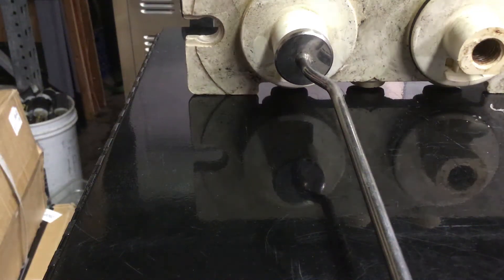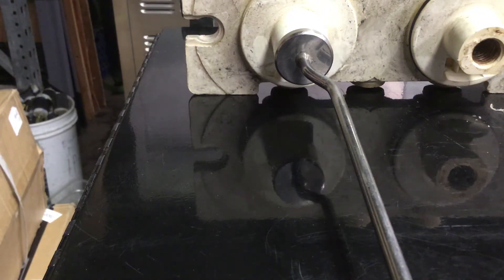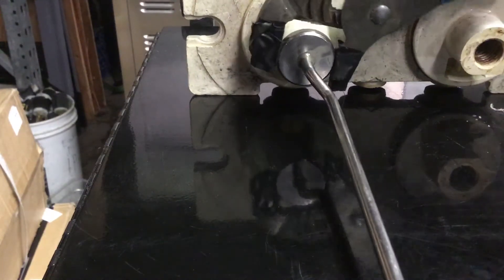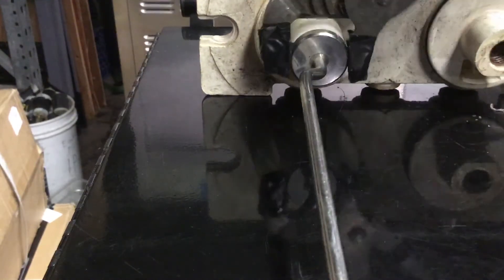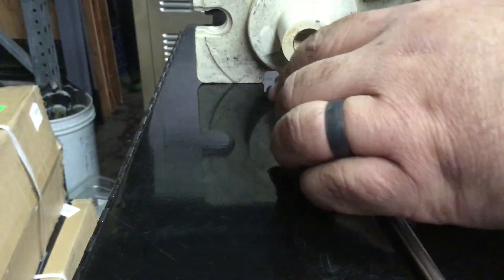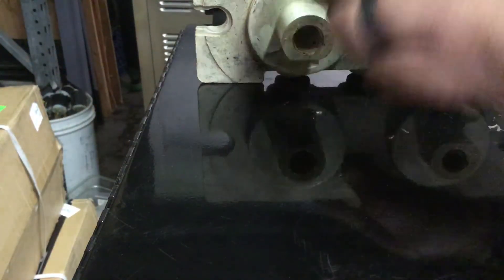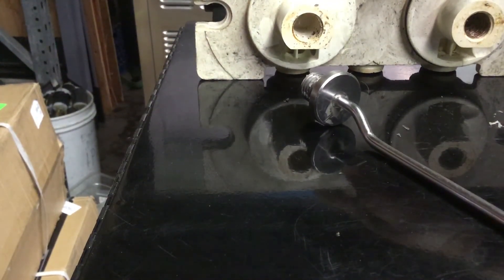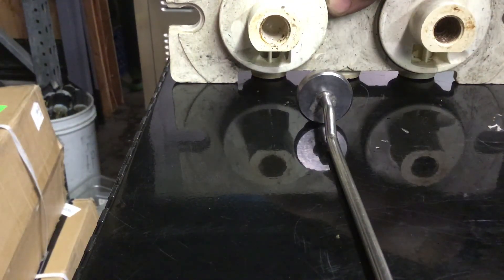Turtorial: Stabilizer bar replacement Taylor 161 faceplate